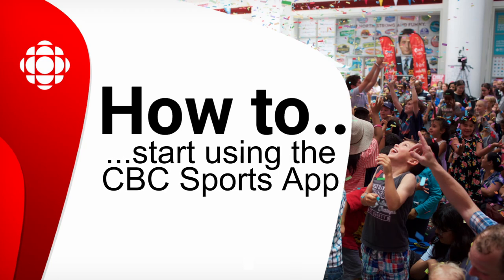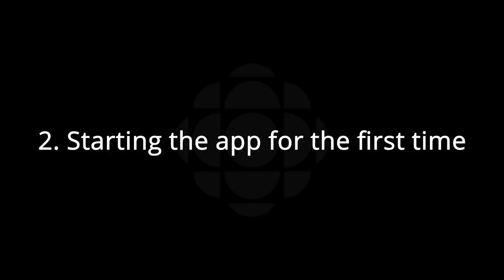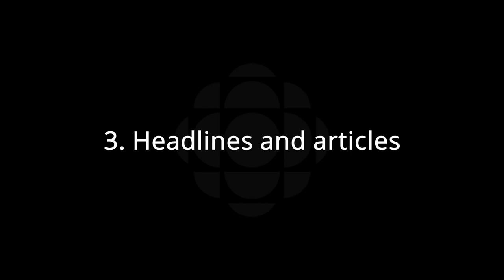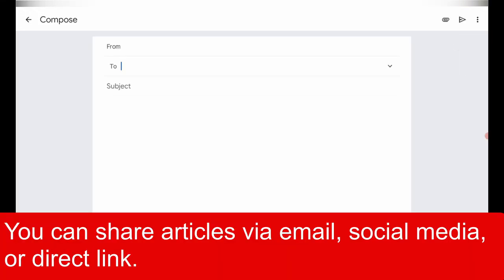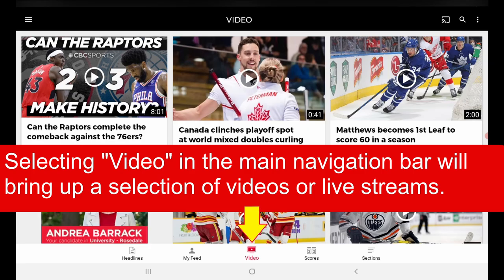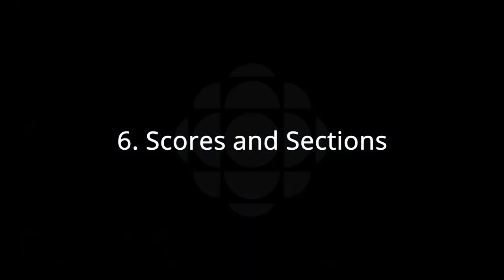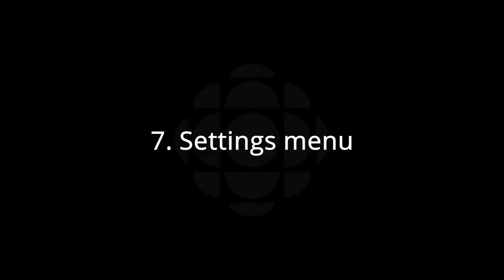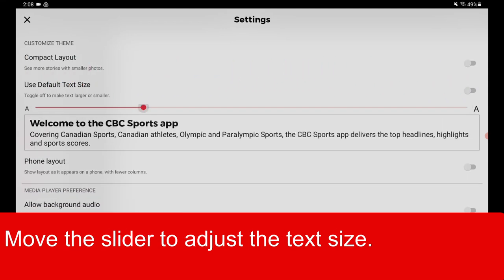How to start using the CBC Sports App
00:00 - How to start using the CBC Sports App
00:05 - 1. Installing the CBC Sports App
00:21 - 2. Starting the app for the first time
00:46 - 3. Headlines and articles
01:14 - 4. Personalized sports news feed
01:32 - 5. Videos and live stream
01:58 - 6. Scores and Sections
02:20 - 7. Settings menu